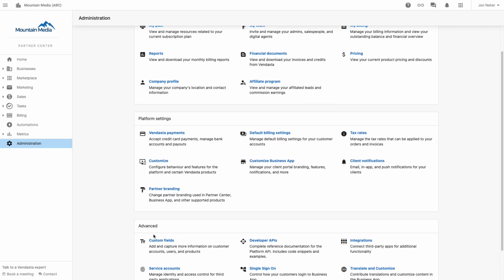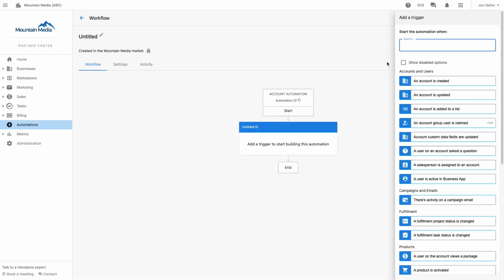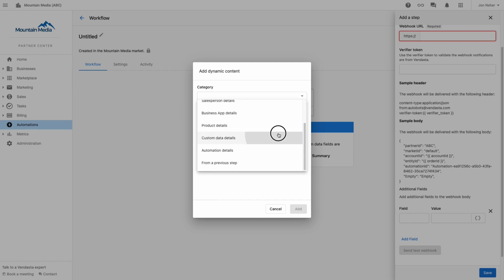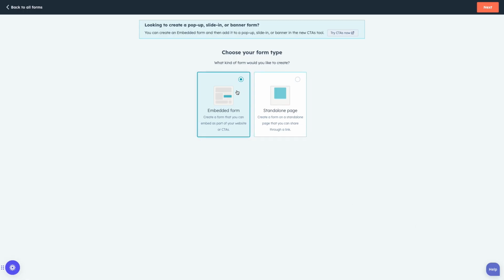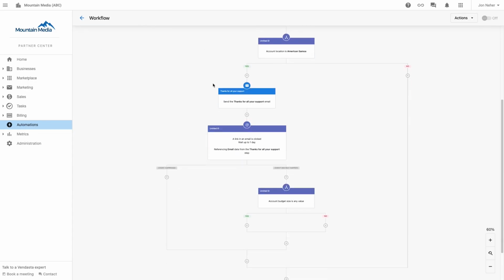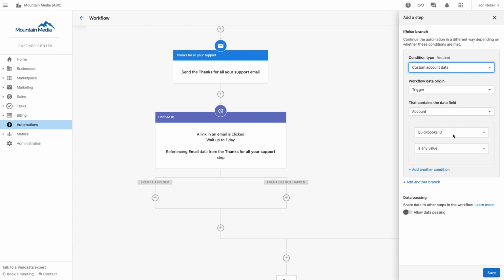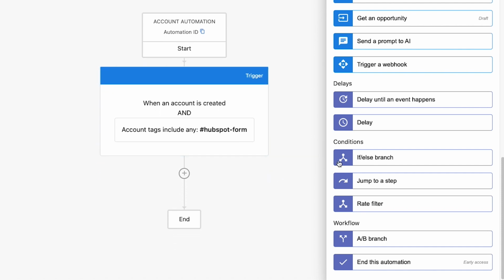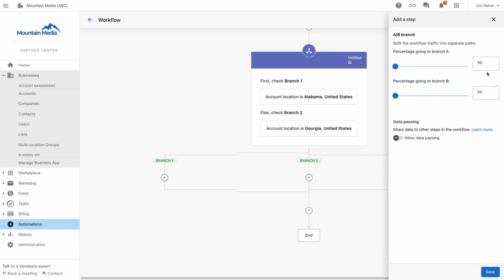Connect and save thousands with Hubspot and Vendasta | Integration Spotlight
Unlock the power of Vendasta and Hubspot integration with Jacob Sirrs in this guide. Discover how you can keep all types of objects up-to-date, start Vendasta custom email campaigns from Hubspot forms, manage custom lead routing, and more without having to opt for every premium Hubspot feature.

In this video, we go in-depth with three examples:
1️⃣ Using Vendasta’s “Custom Fields” and webhook automations for easy data sharing and updating in Hubspot.
2️⃣ Integrating Hubspot’s forms with Vendasta’s "Create Sales Account" API to create detailed marketing journeys without needing a higher-tier Hubspot subscription.
3️⃣ Using Vendasta’s automations for efficient and tailored lead routing to save thousands on Sales Hub plans.

Whether you’re a seasoned user or a beginner, the tips shared in this video will equip you with valuable insights to streamline your Hubspot operations and make your business more efficient. Don’t forget to check out for even more integration inspiration!

So, ready to transform your workflow with Vendasta and Hubspot? Dive in! 💼🚀